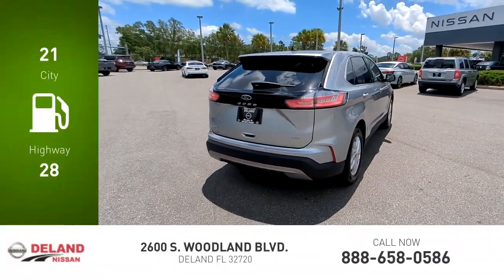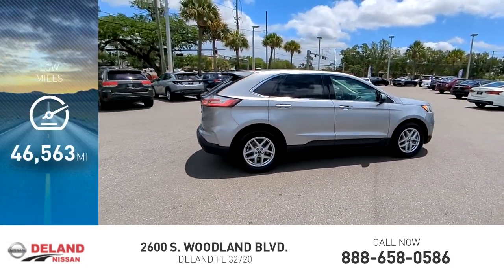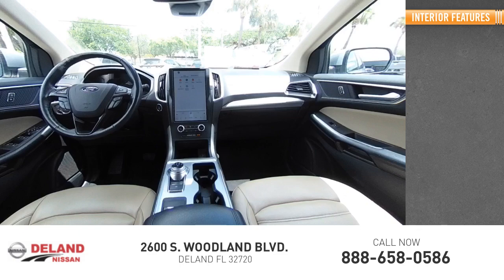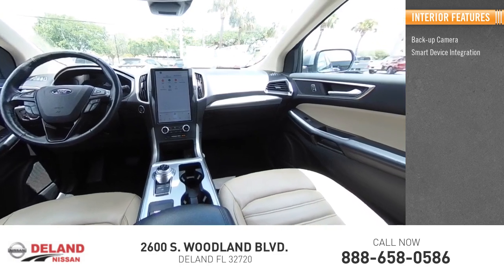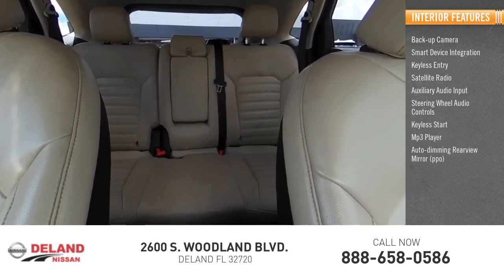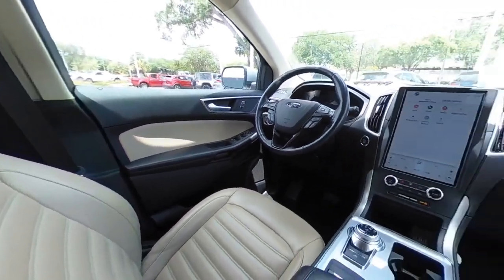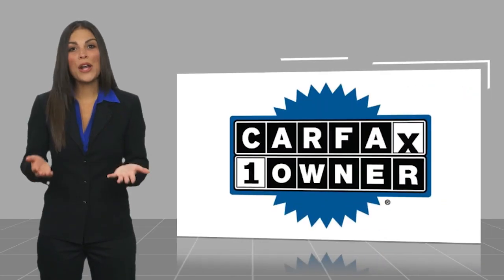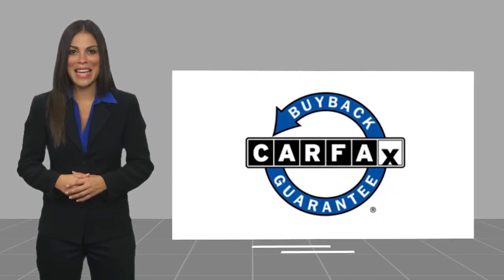2022 Ford Edge DeLand Nissan P10182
Financing

Payment Calculator

Service Appointment

Deland Nissan
2600 S. Woodland Blvd.

2022 Ford EdgeClean CARFAX.Odometer is 7363 miles below market average!At DeLand Nissan we offer Market Based Pricing so please call to check on the availability of this vehicle. We'll buy your vehicle, even if you don't buy our. We are committed to getting you financed and have rates great available. We carry all makes and models and have vehicles in all different colors, Black, Red, White, Blue, Tan, Green, Yellow, Burgundy, Silver and Charcoal. We also carry Acura, Audi, BMW, Buick, Cadillac, Chevrolet, Chrysler, Dodge, Fiat, Ford, GMC, Honda, Hyundai, INFINITI, Jaguar, Jeep, Kia, Land Rover, Lexus, Lincoln, Maserati, Mazda, Mercedes-Benz, Mini, Porsche, RAM, Scion, Subaru, Tesla, Toyota, Volkswagen, and Volvos.